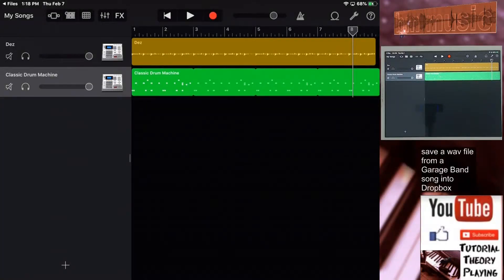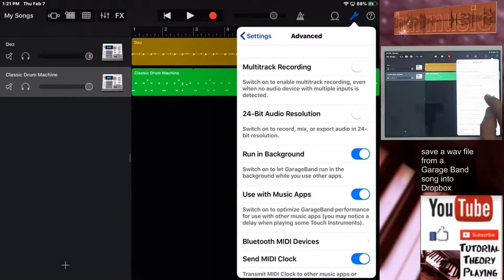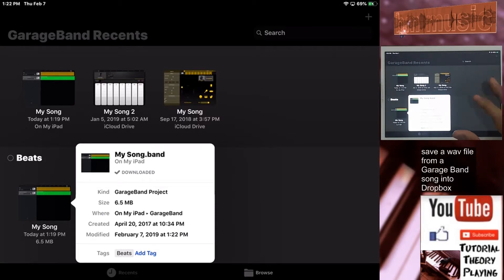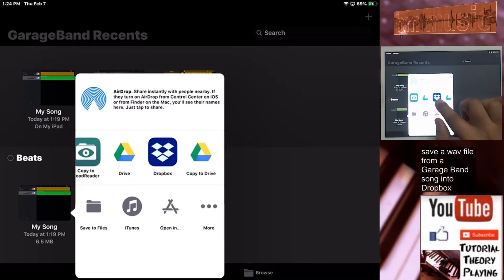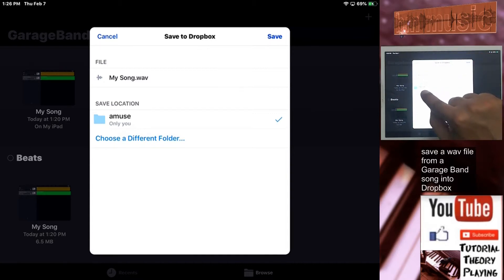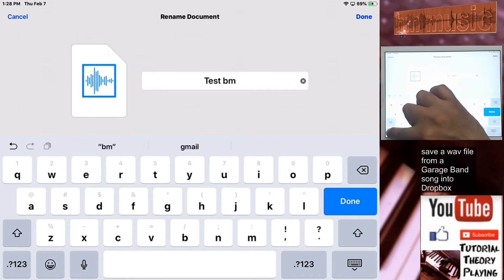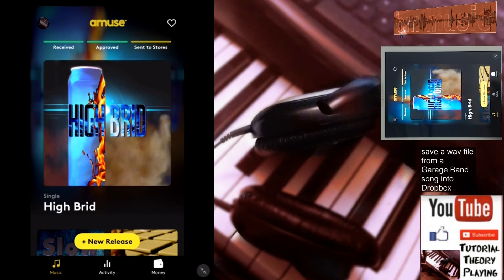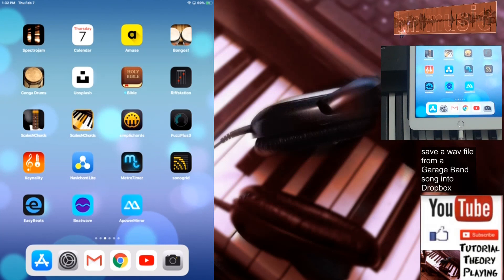Export wav file from GarageBand ios to Dropbox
using an ipad exporting a wav file to 16 bit 44.1khz